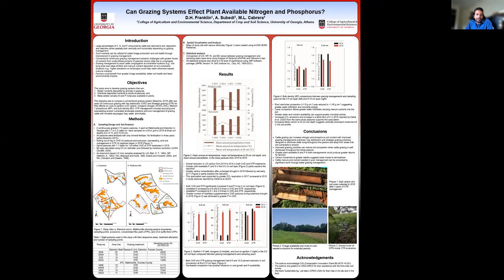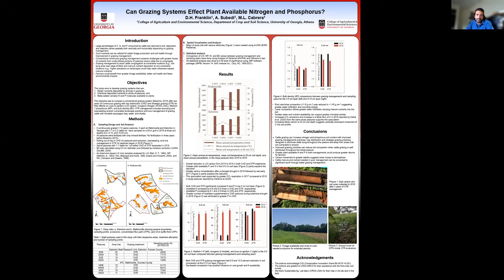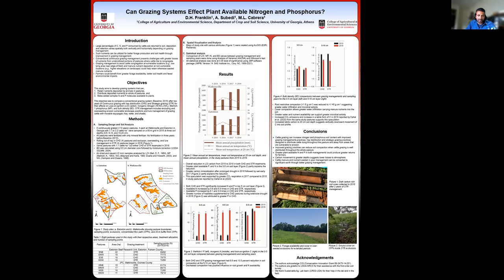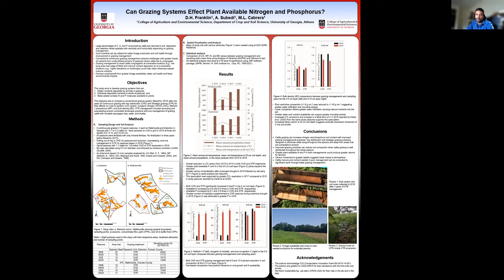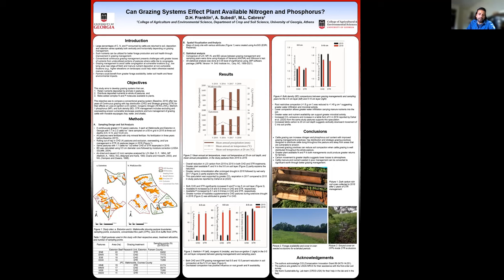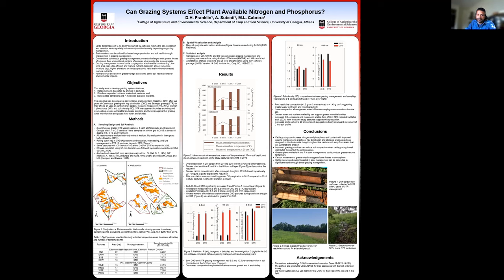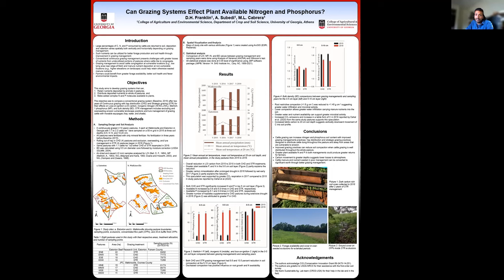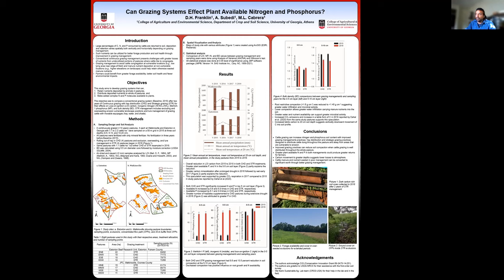Can Grazing Systems Effect Available Nitrogen and Phosphorus?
This was presented by Anish Subedi at the 2022 Waste to Worth Conference.